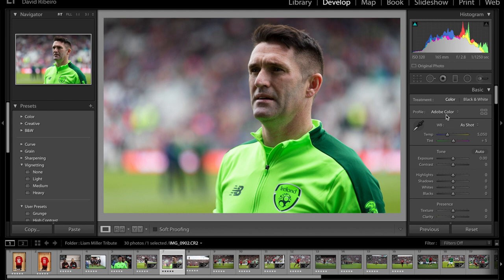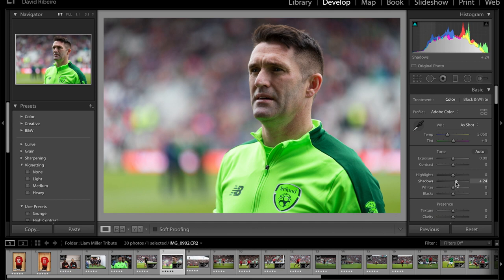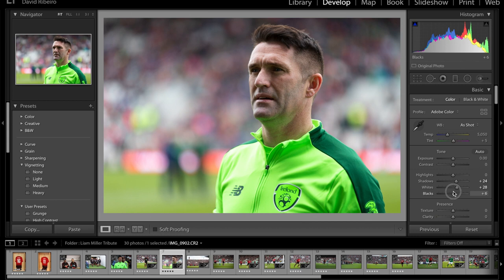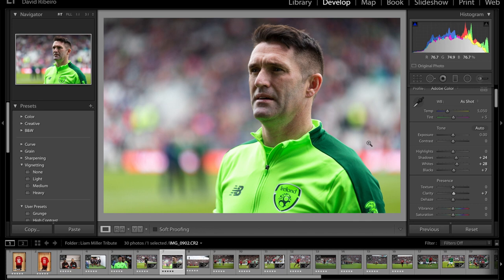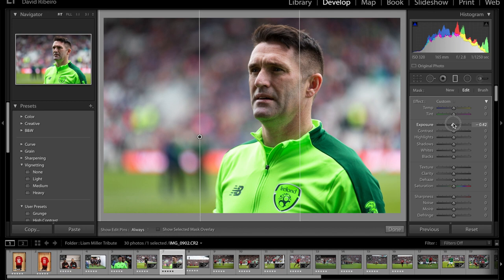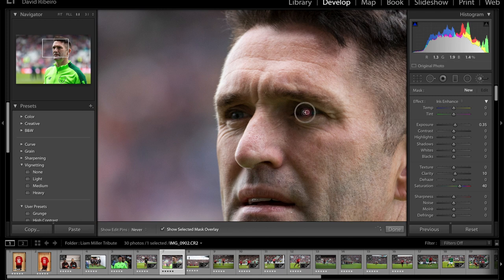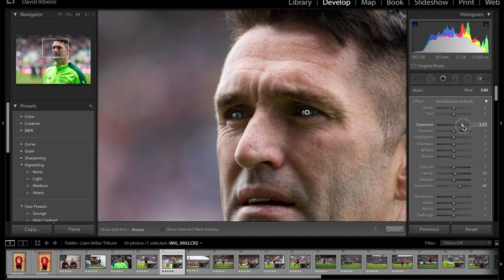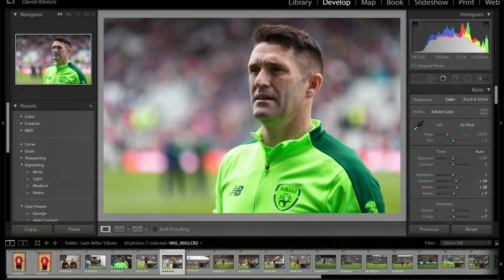One edit per day - Robbie Keane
In this series I'm going to be editing one picture per day, to keep myself busy during these times. Since we cannot go out and photograph games, might as well edit old photos. Today, I'm editing one from Robbie Keane, tomorrow it will be someone else. I'll do this on daily basis for roughly one week.

I'll also be creating a playlist in case you want to watch all episodes in a row.